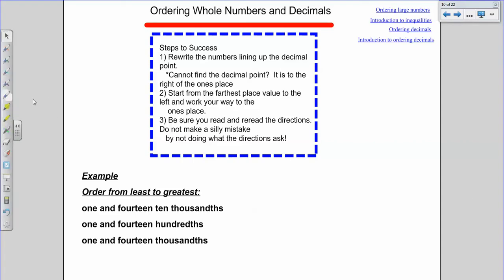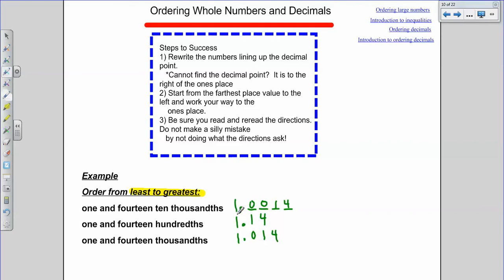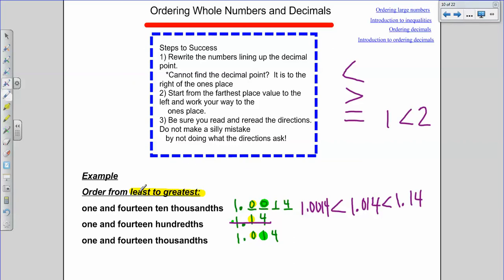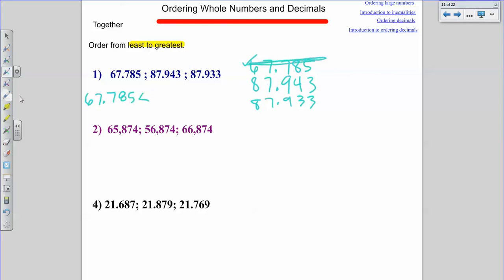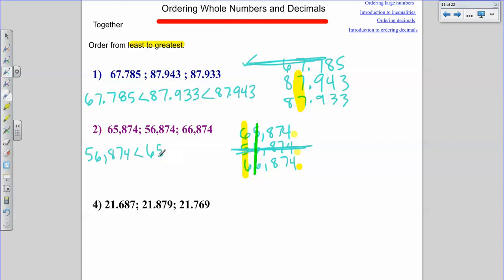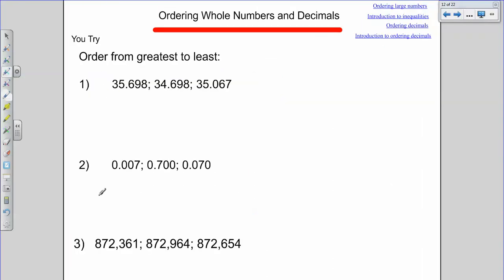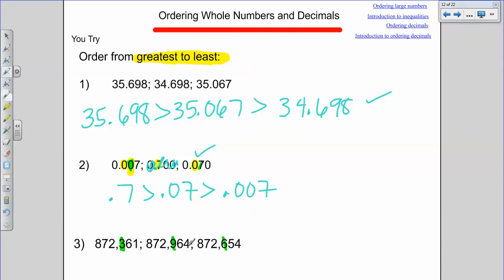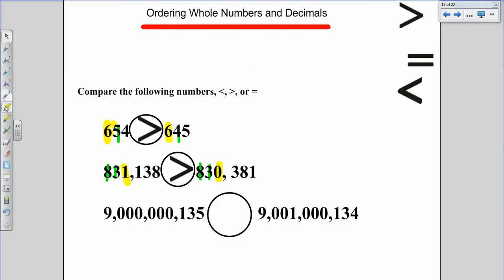Ordering WN & Decimals